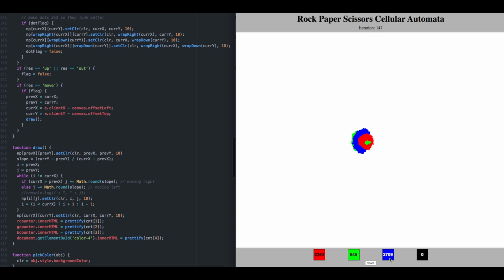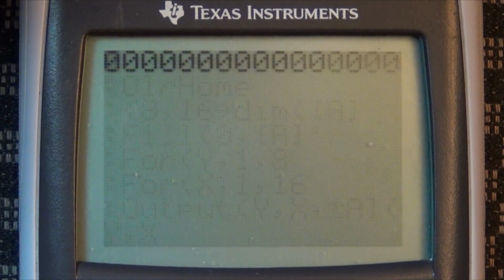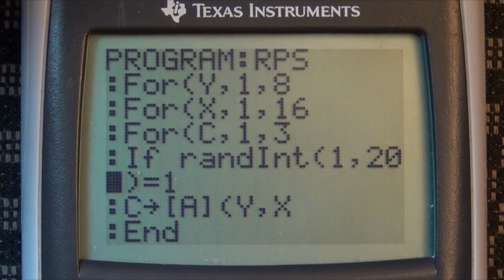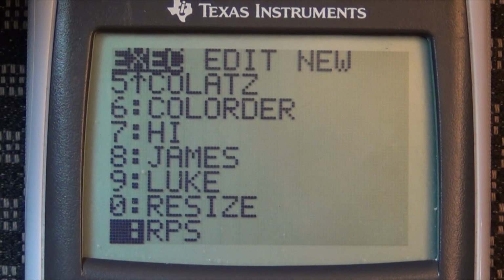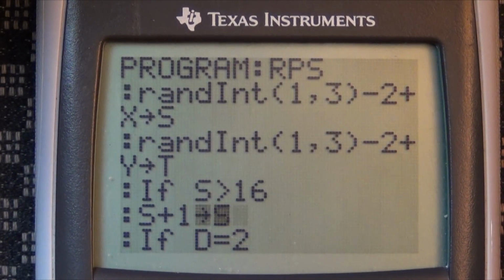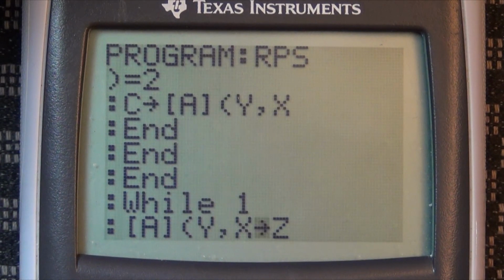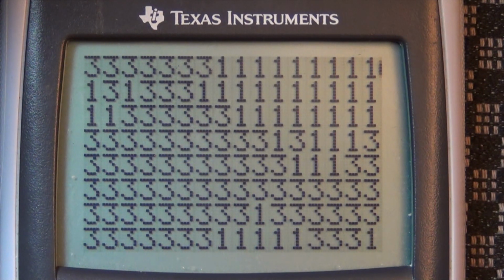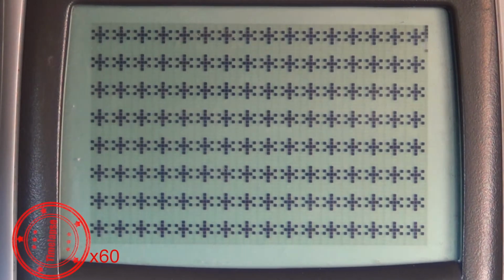Calculator Programming with Tim - Rock Paper Scissors CA